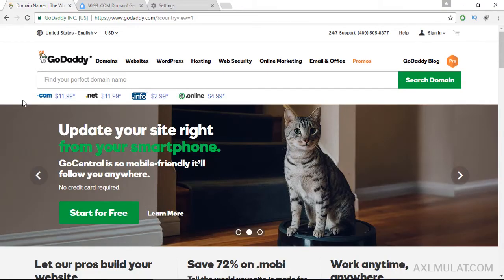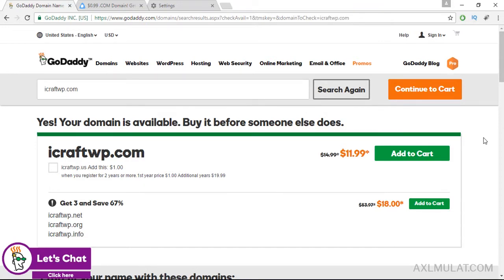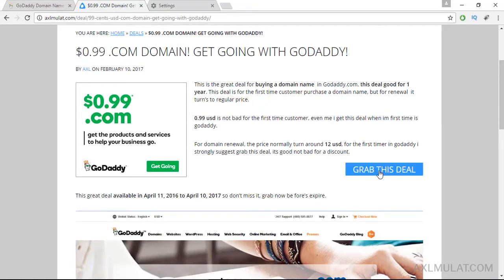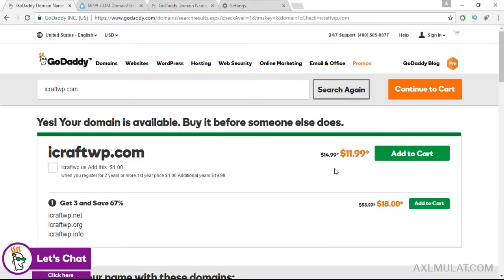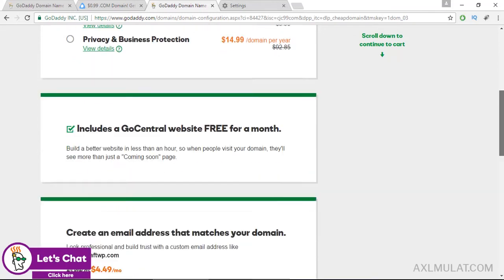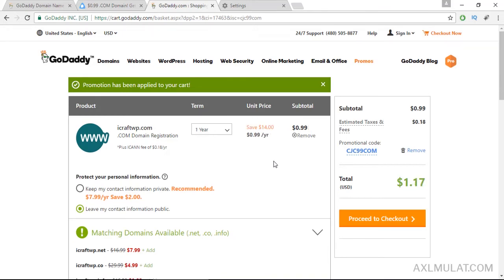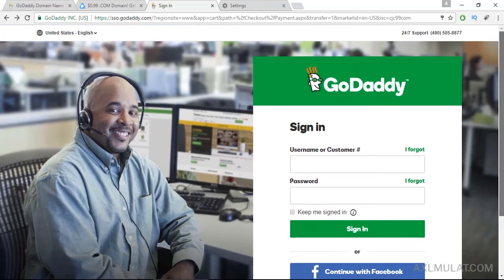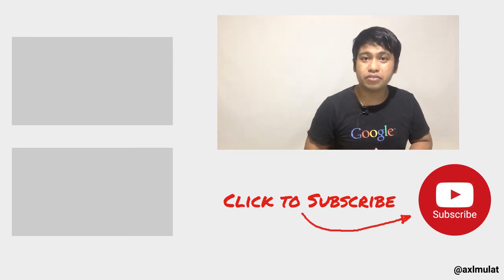How to Purchase a Godaddy .com Domain Name for 1 USD Only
In this video i will show you "How to Purchase a Godaddy (.com) Domain Name for 1 USD Only" in Godaddy, this discount are available for the first time customer only or maybe you can get discount twice only.

StableHost Features and i Highly Recommended

► SSD Powered
► Most Cheap Reliable Web Hosting (Believe me)
► FREE SSL (let's encrypt)
► No increase in renewal fees

PRODUCED BY:
Axl Mulat